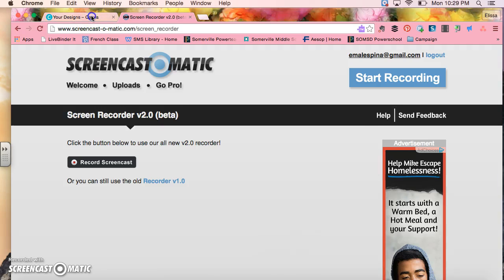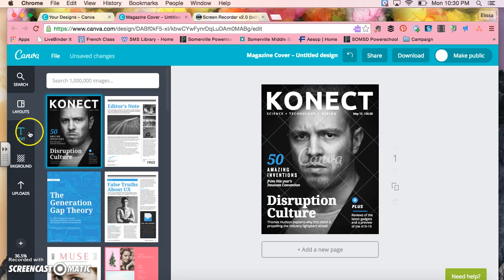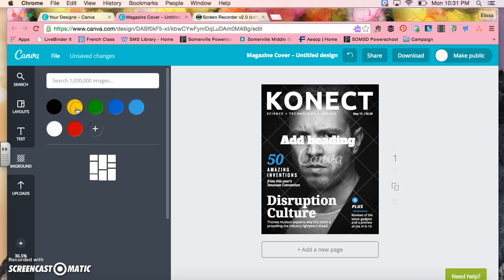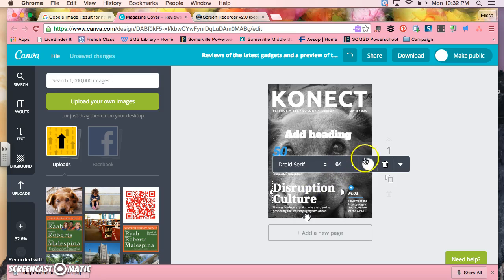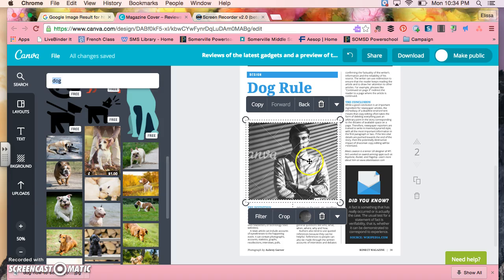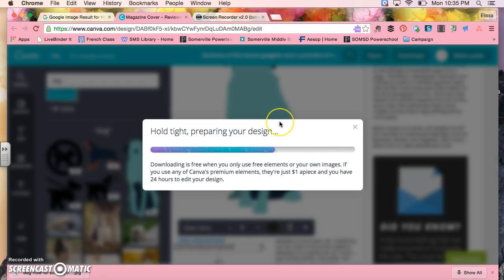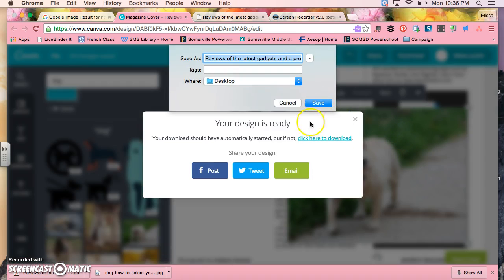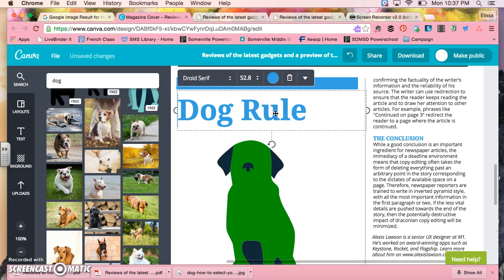How to use Canva to Make a Magazine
This video will show you how to use Canva to make a magazine.